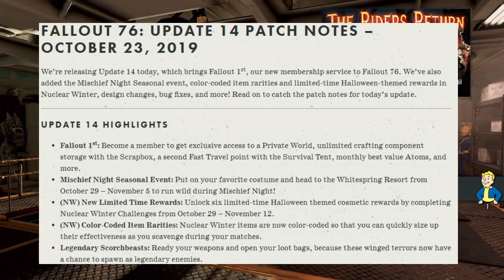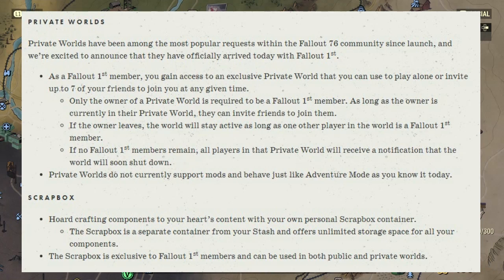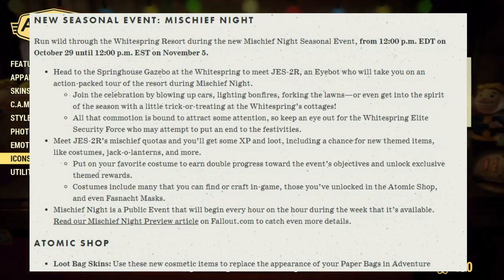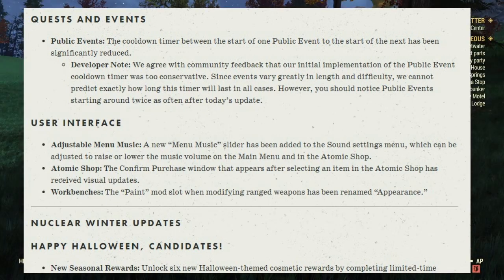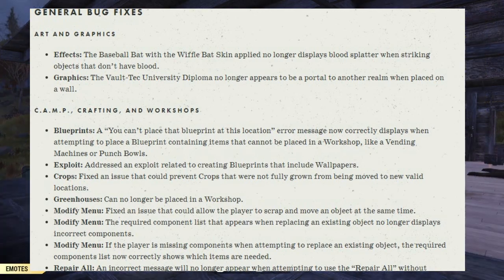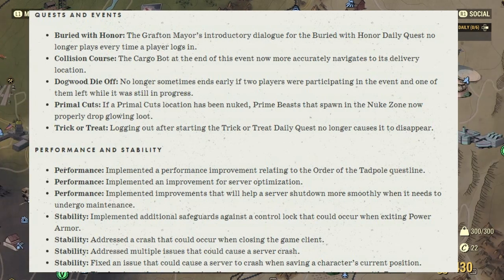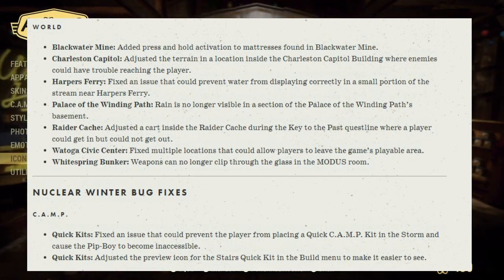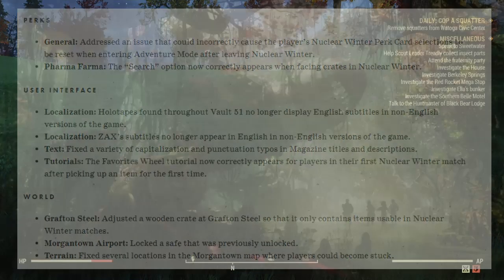Fallout 76: Update 1.29 Patch Notes | The MOST CONTROVERSIAL Update EVER!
Today i'll be showing you the most controversial update every to hit the fallout series! Update 14 these are the Patch Notes to Fallout 76 Update 1.29

Time Stamps:
Fallout 1st Membership 1:15
NEW SEASONAL EVENT: MISCHIEF NIGHT 6:34
NUCLEAR WINTER UPDATES
GENERAL BUG FIXES  12:19
USER INTERFACE  17:04
NUCLEAR WINTER BUG FIXES  19:29

Not only do you show your support for the channel but you also get to keep up to date with everything that I upload!🔔